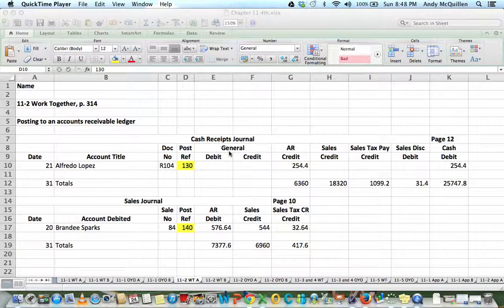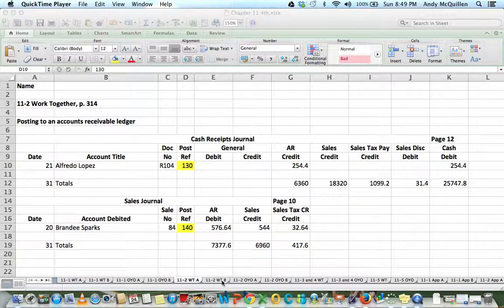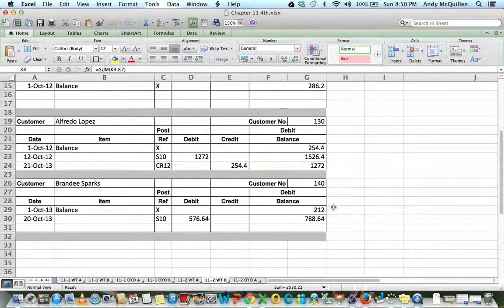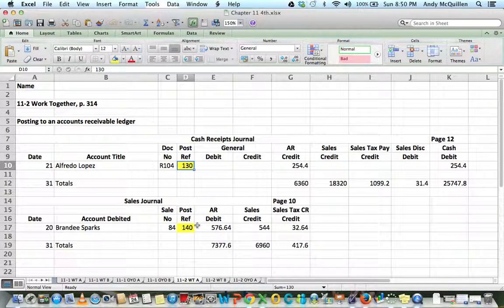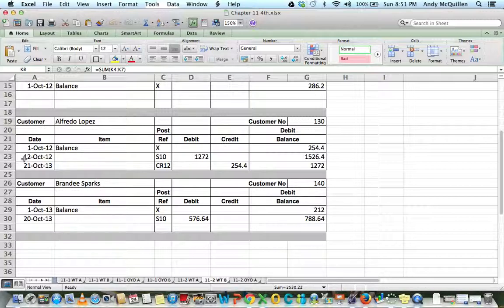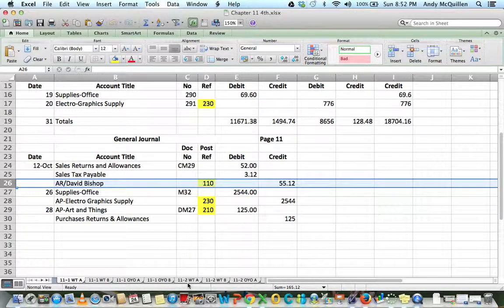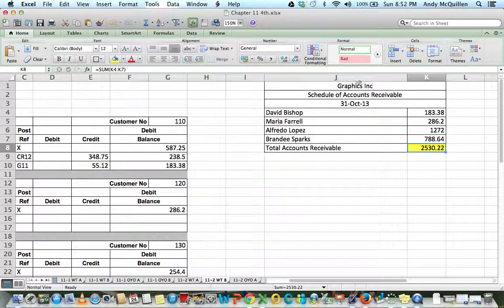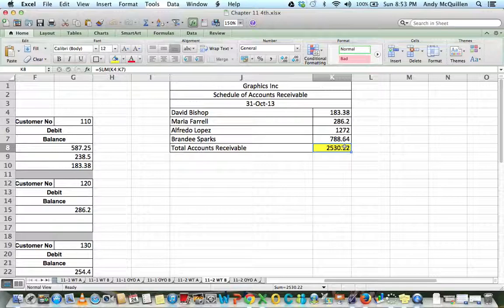11-2 Accounting 1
11-2Acct1